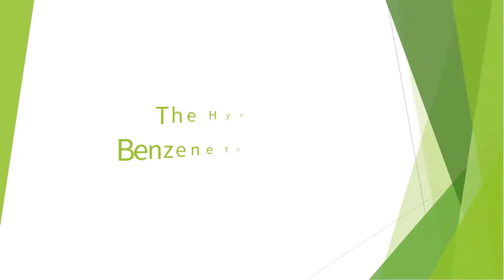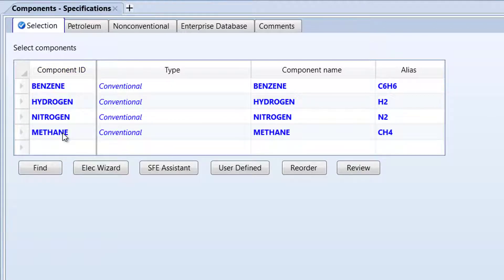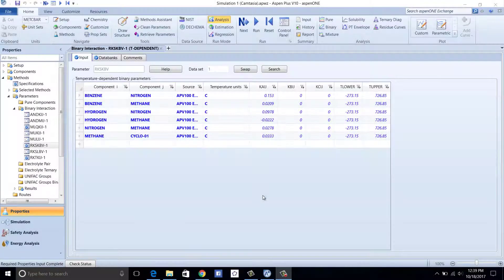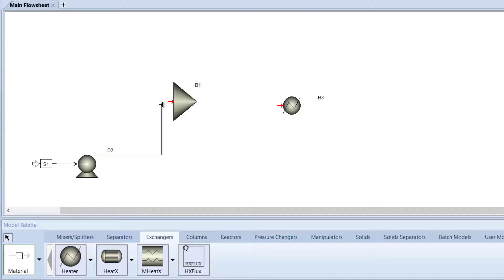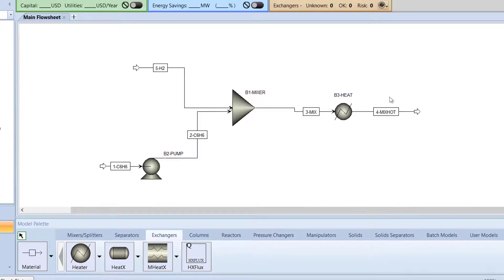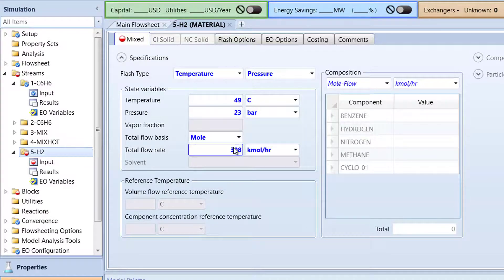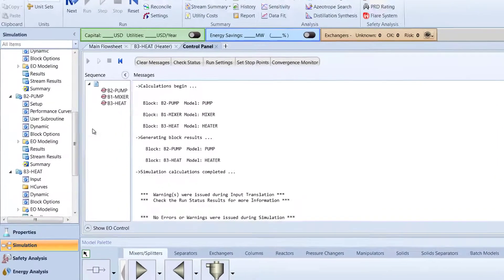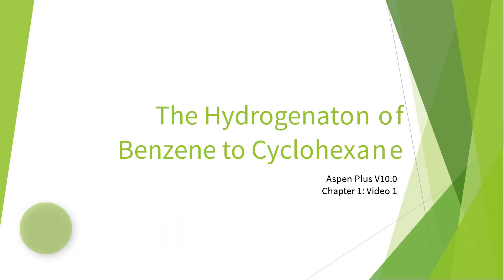Aspen Plus V10.0 Series - Chapter 1: The Hydrogenation of Benzene to Cyclohexane (Part 1)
This video will begin the construction of the hydrogenation simulation. Components such as a pump, mixer, and heat exchanger will be introduced.